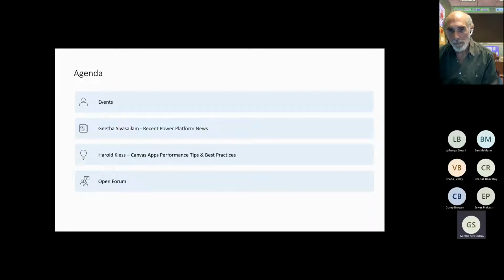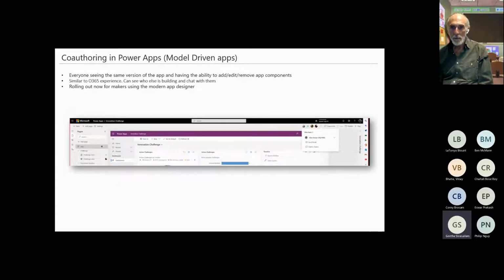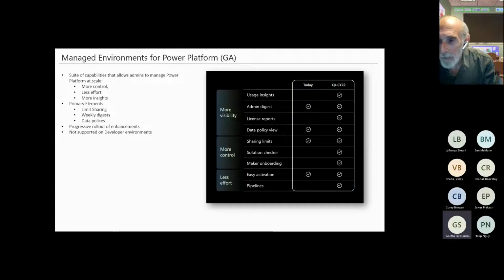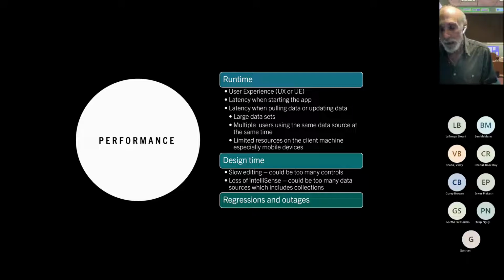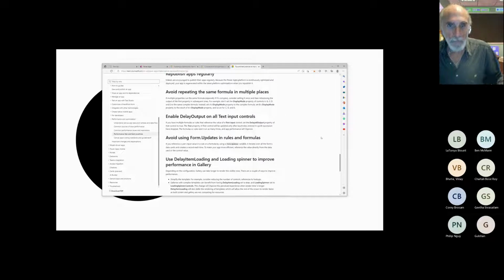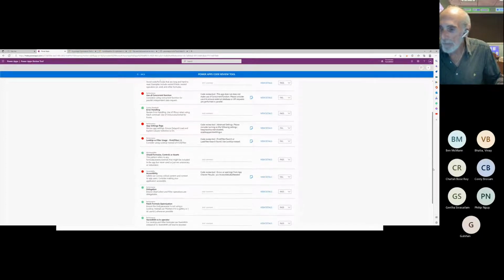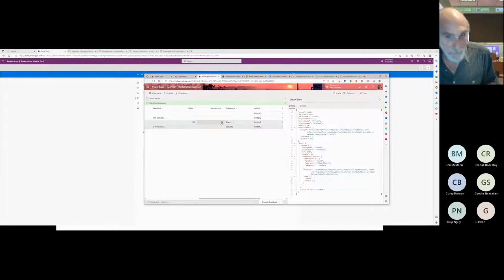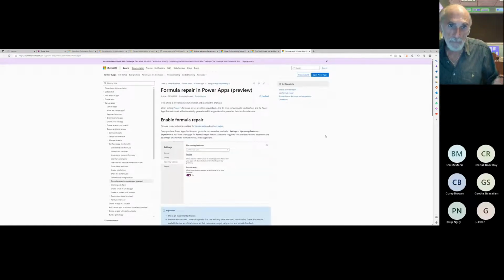Improve Performance of your Power Apps (2022)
Harold Kless, Microsoft support escalation engineer, joined the DFW Power Platform User Group on October 20, 2022, to discuss building more performant Power Apps applications.  Harold explained how to troubleshoot performance issues on your own with a few tools available to everyone.

CHAPTERS
00:00 Introductions
02:16 Agenda
03:40 Latest News & Announcements
09:50 Cards for Power Apps
11:25 Coauthoring in Power Apps
12:50 Maker Matching in Power Apps
14:35 AI and Power Automate
16:30 Managed Environments for Power Platform
19:56 Harold Kless Introduction
21:40 Overview of Microsoft support for Power Platform
24:49 Common performance issues with Power Apps
27:30 Tools you can use to improve app performance
29:27 Articles to help improve app performance
36:38 Power Apps Code Review Tool Demo
50:56 Power Apps Monitoring Tool Demo
55:35 Using Azure Application Insights with Power Apps
56:56 Using Named formulas to improve performance
01:01:54 Q&A
01:26:20 Wrap Up